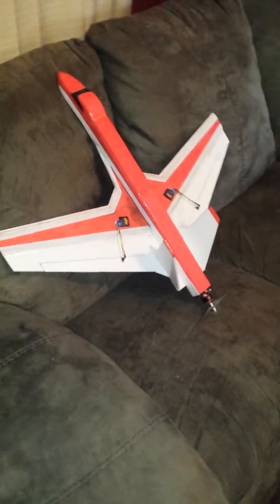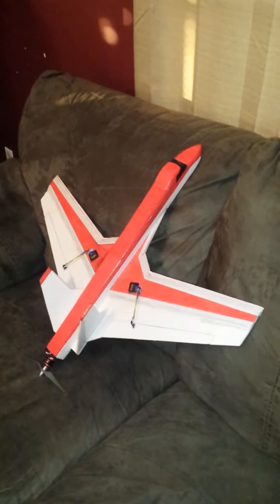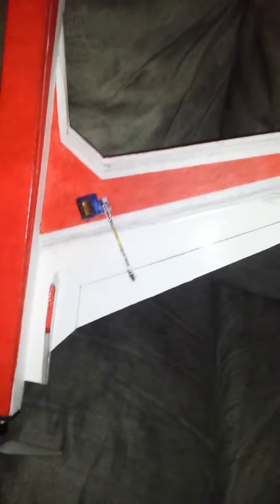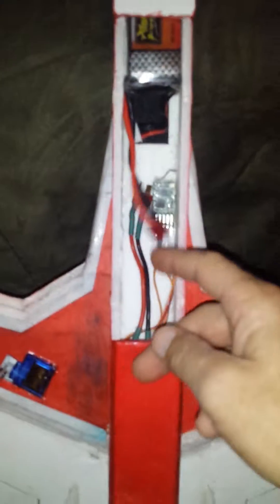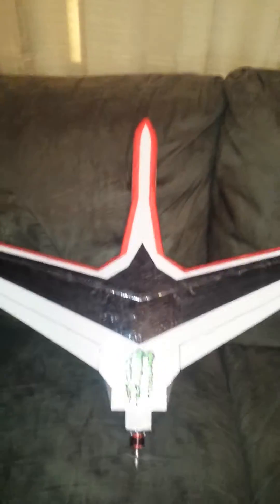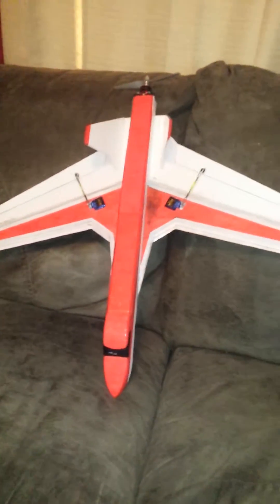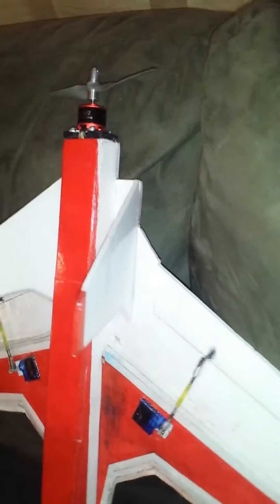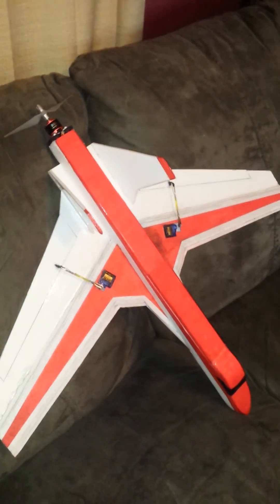Homemade forward swept wing rc pusher jet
Another one of my own designs built from foam board.